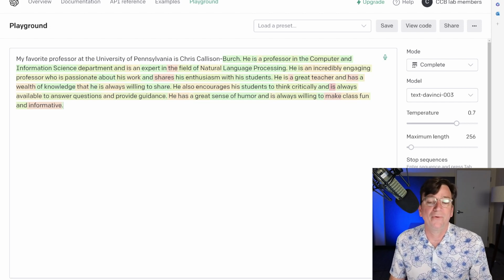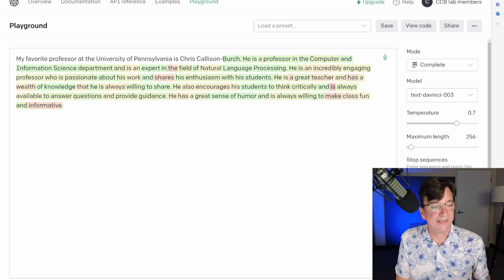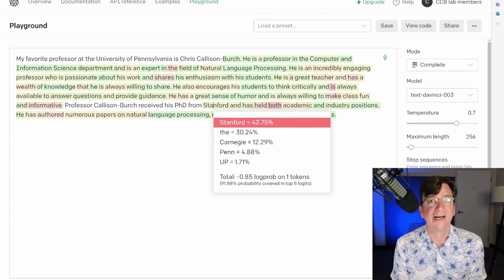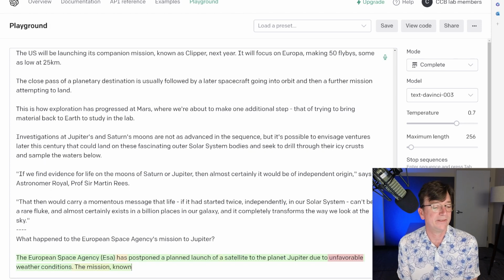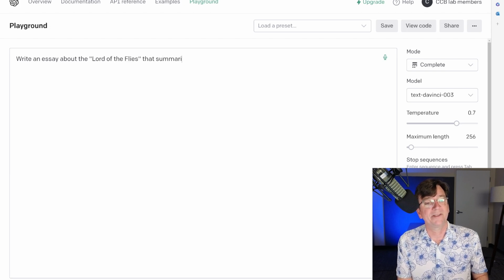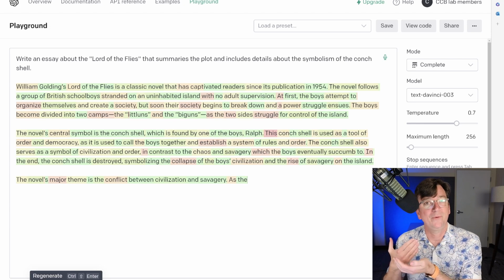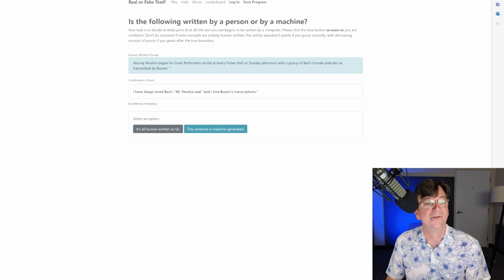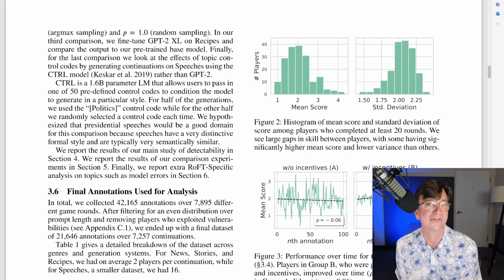Innovation and Impact Breakdown: Chris Callison-Burch on Open AI Tech | Penn Engineering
Chris Callison-Burch, Associate Professor in Computer and Information Science, gives a quick walkthrough in popular open AI technologies. One web tool in particular, the OpenAI Playground, allows users to interact with open AI application program interfaces (APIs).